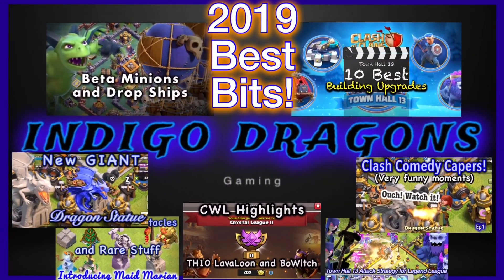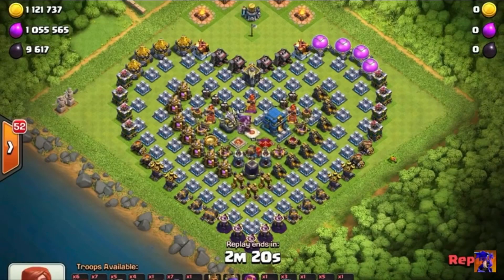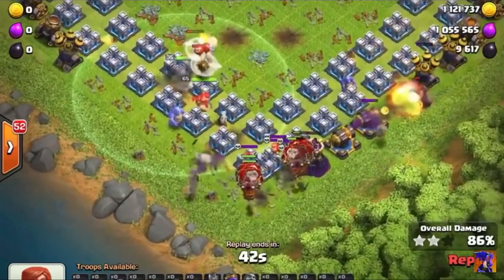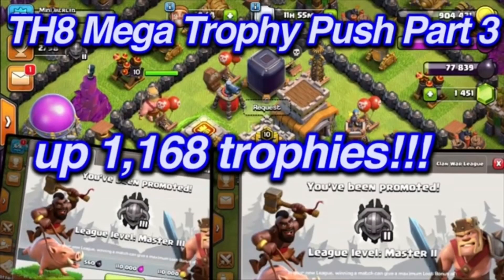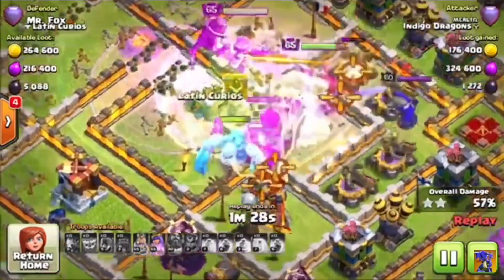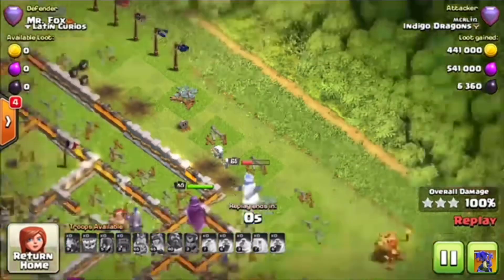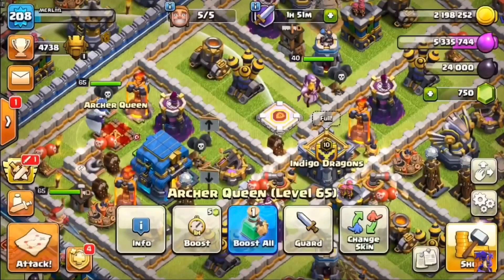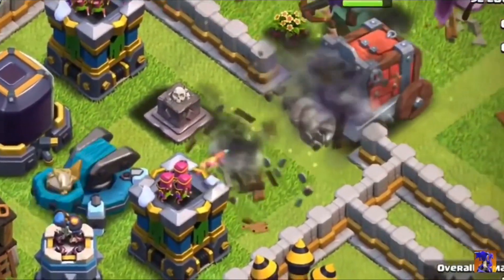Indigo Dragons 2019 Best Bits Clash of Clans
Clips of best bits from our first 40 videos in our first few months as a Clash of Clans fan content YouTube channel. The best of 2019. Fired up for a great 2020.

Game: Clash of Clans
Game Developer: Supercell OY